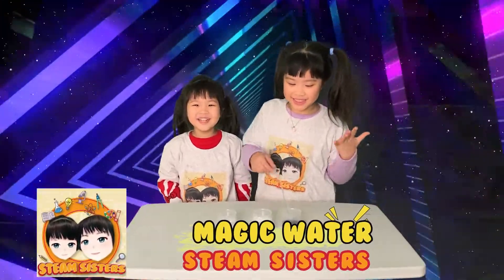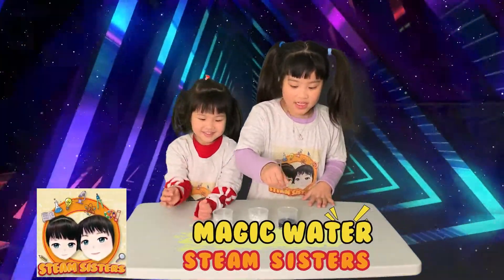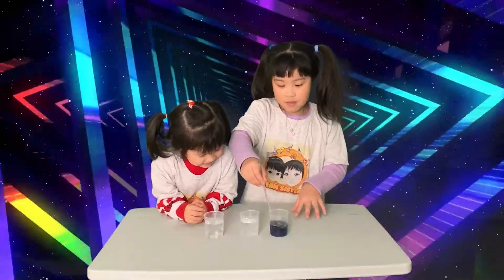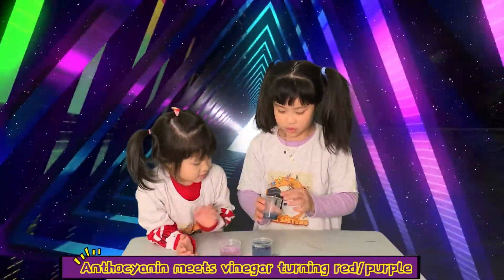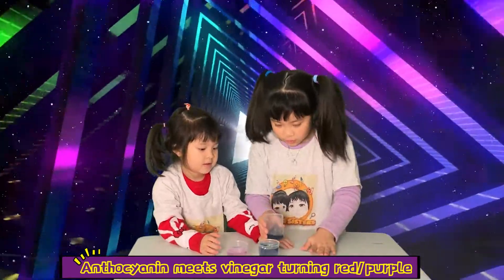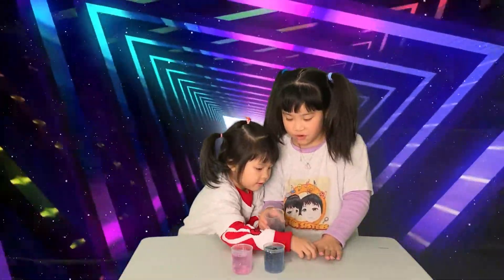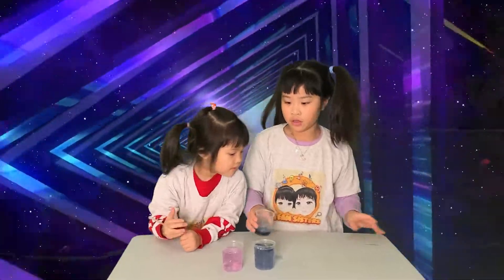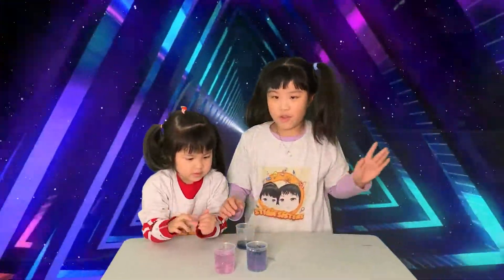STEAM Sisters [SE01EP29] - Magic Water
Chromic flower contains Anthocyanin, which is acid-base indicator. Anthocyanin meets soda turning blue/green; Anthocyanin meets vinegar turning red/purple.